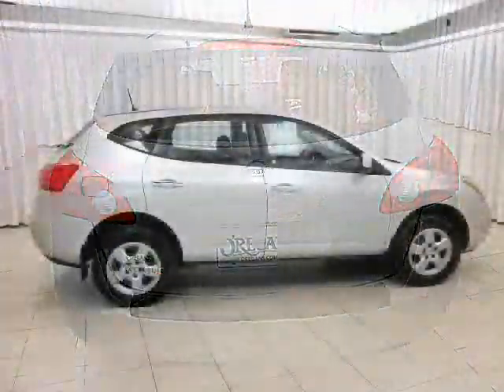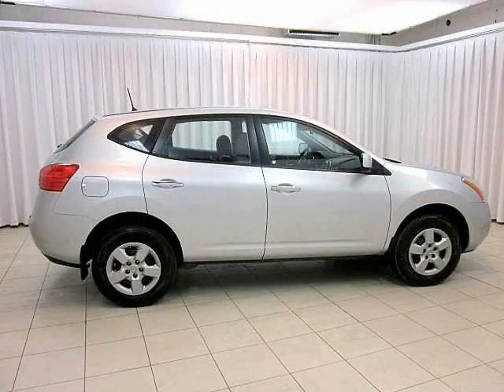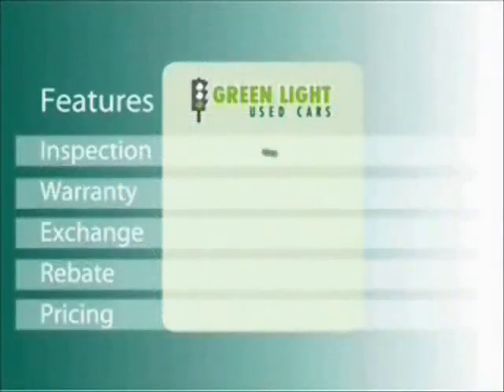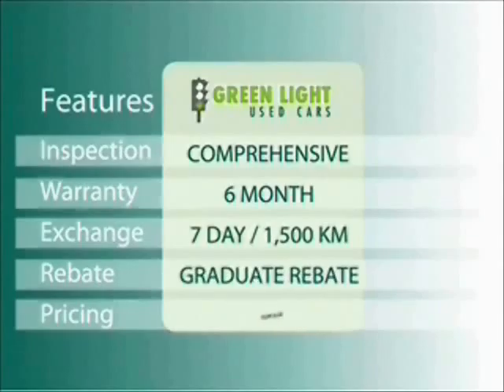rogue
Nissan Rogue